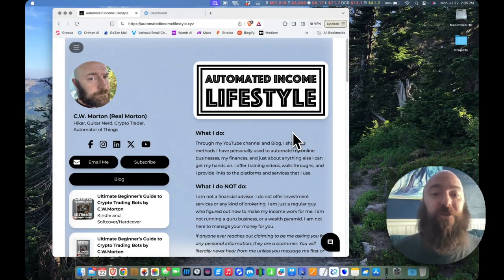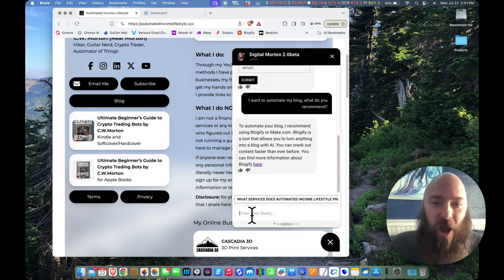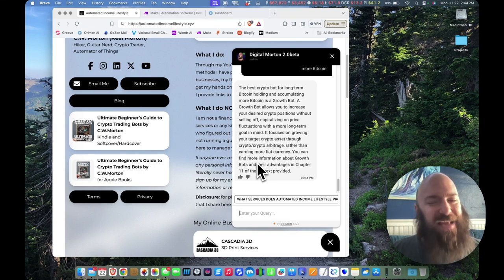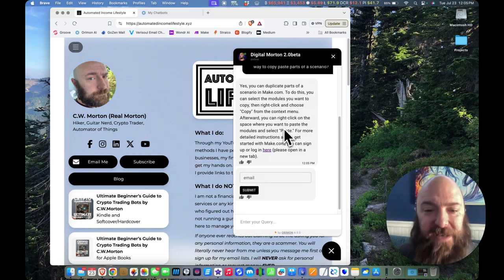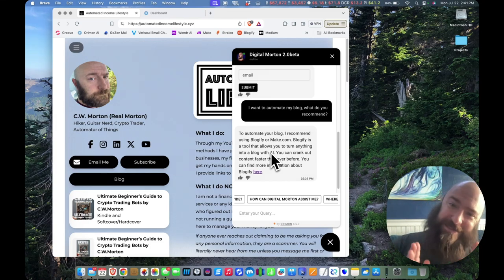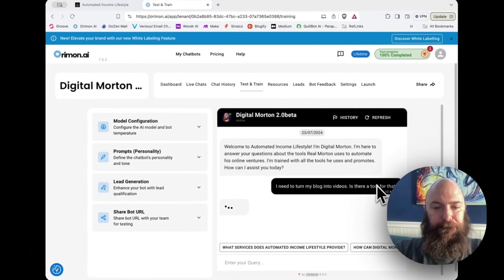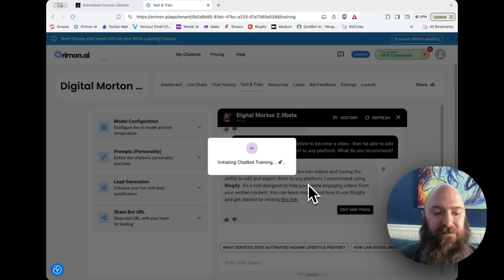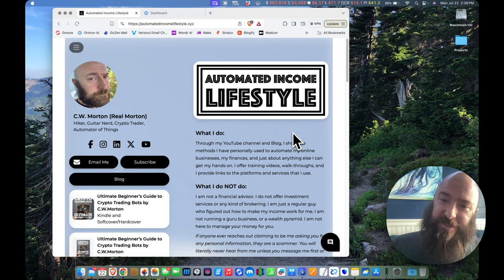Breaking Digital Morton - Multi-Platform AI Tutor Bot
My current project. Creating a Digital Clone of myself that is capable of teaching and answering questions about all the software I use and promote.

Help me break Digital Morton by asking him questions, getting wrong answers, and I'll come back and edit the responses to train this AI powered bot!

Beginner's Guide to Crypto Trading Bots